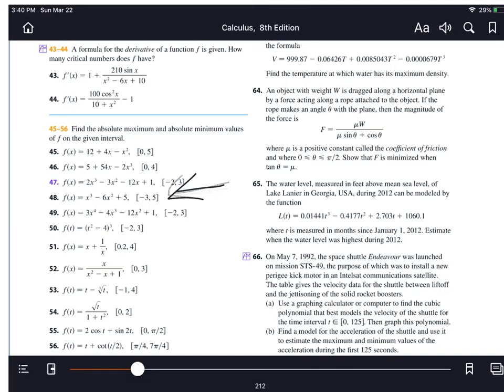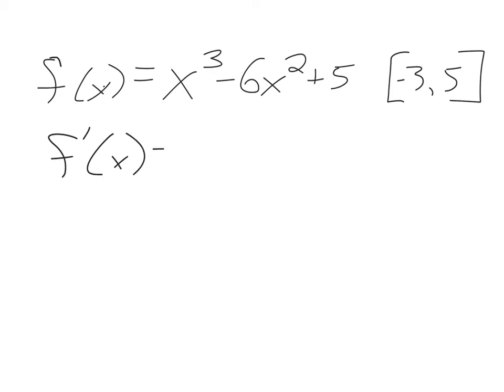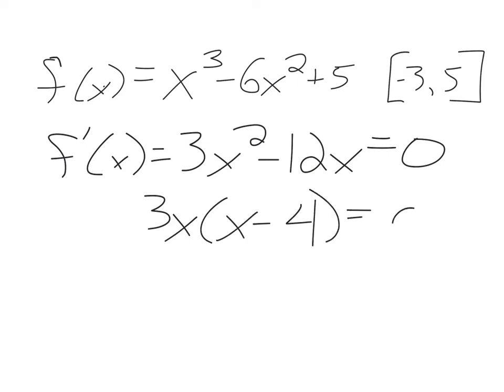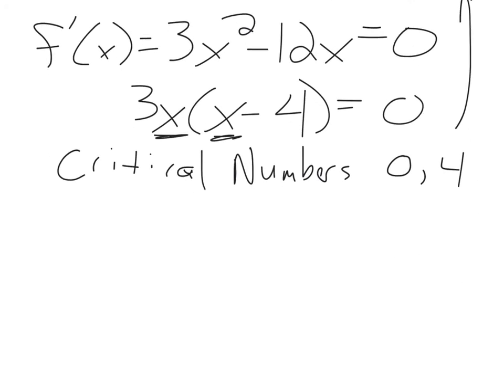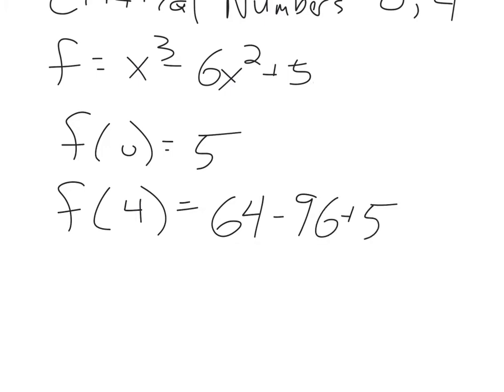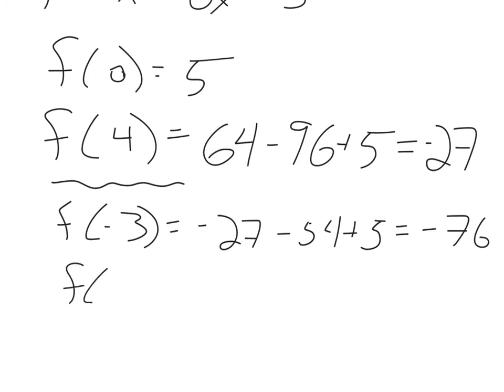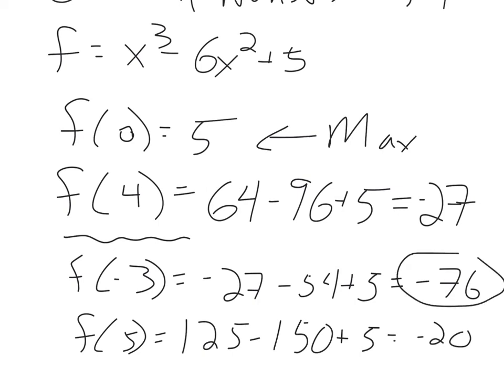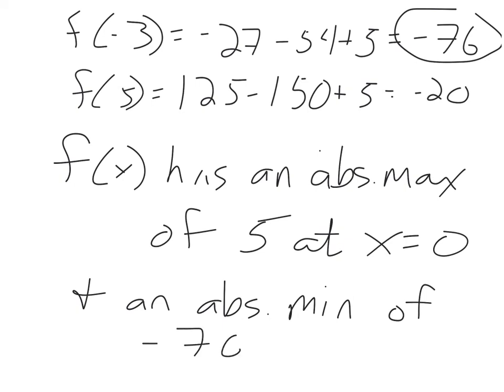Section 3.1 Example Exercise 48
Another example on finding absolute max and min.